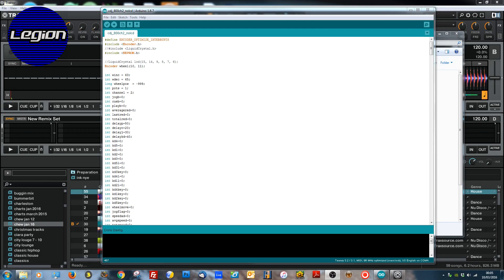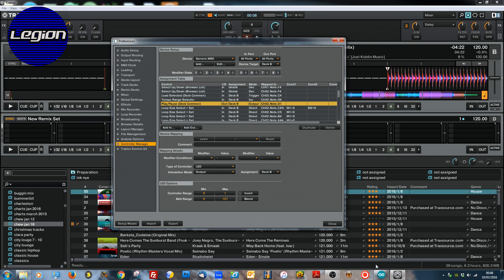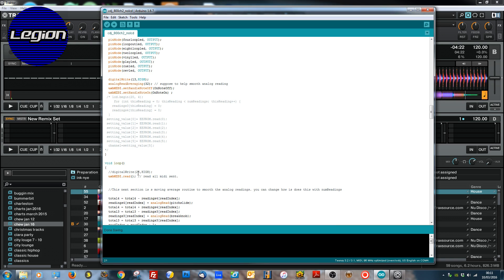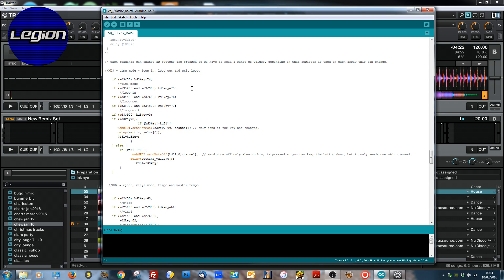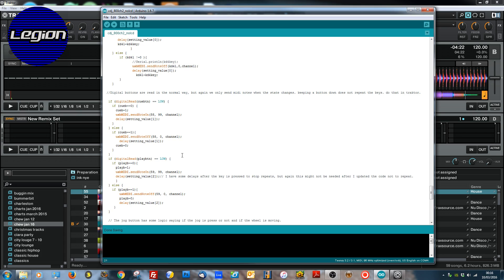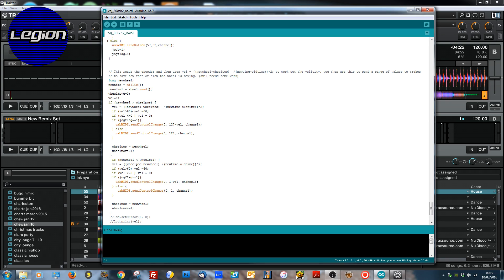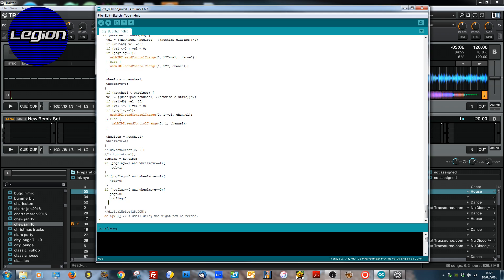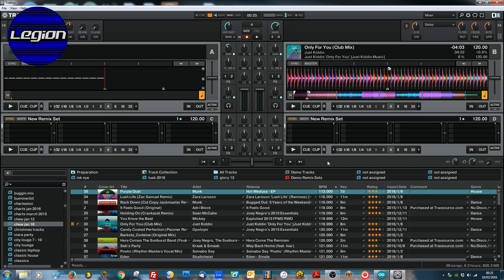cdj 800 - teensy midi conversion software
A quick walk through of the software I wrote to control the teensy and send midi. After watching I think I made  a few factual errors like the range of analog being 0 - 1023 for example. So nothing too bad, just little details.

I have fixed a few problems and made some changes so this is out of date. I changed the way leds map and set them to be the same as the buttons so you can map leds buy pressing it's button. I also resolved the jog wheel logic so you can choose if you want the outer jog wheel to be slower or the same as scratch mode.

I have the code and also the TSI for traktor.

This one is setup to be channel 2 and deck B.